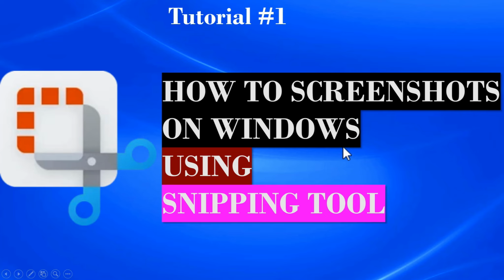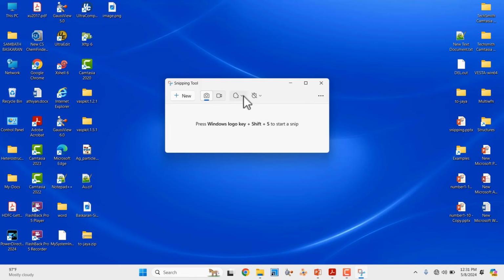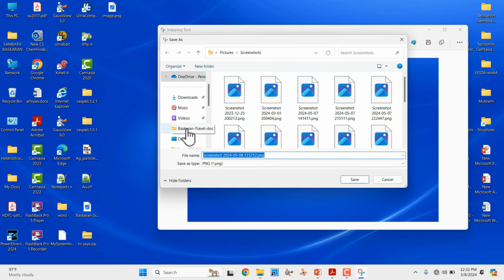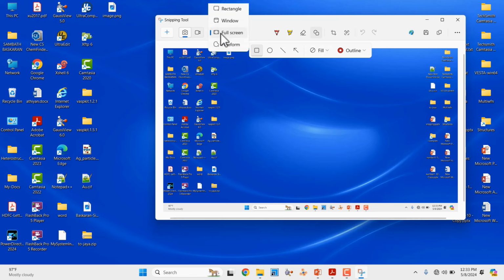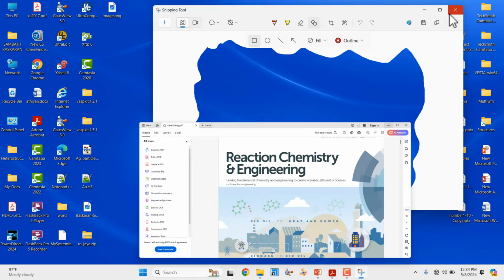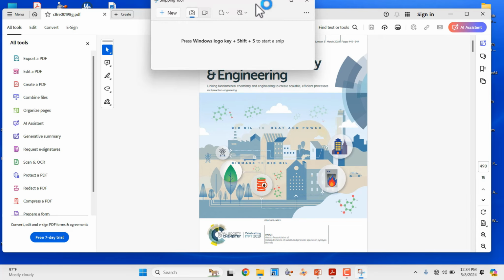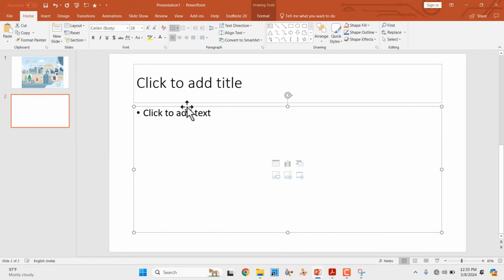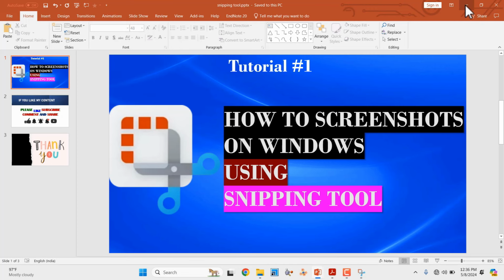Mastering Screenshots on Windows: A Step-by-Step Guide Using Snipping Tool on Windows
Welcome to our comprehensive tutorial on capturing screenshots on Windows using the Snipping Tool! Whether you're a seasoned user or new to the Windows operating system, this video will walk you through the process of capturing precise screenshots effortlessly.

In this tutorial, we'll cover everything you need to know about Snipping Tool, a built-in feature in Windows that offers versatile screenshot functionalities. From capturing full-screen shots to selecting specific areas with precision, Snipping Tool is your go-to tool for all your screenshot needs.

Our step-by-step guide will demonstrate how to access and utilize the Snipping Tool effectively, saving you time and hassle when capturing screenshots for presentations, reports, tutorials, or simply sharing content with friends and colleagues.

By the end of this video, you'll have mastered the art of capturing screenshots on Windows using Snipping Tool, empowering you to enhance your productivity and communication skills.

Let's dive in and unlock the full potential of Snipping Tool together.